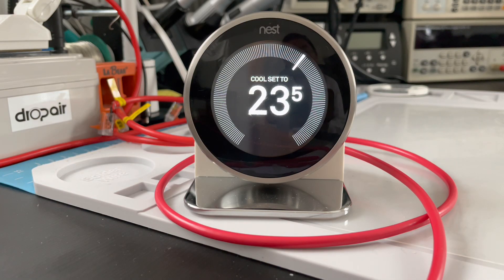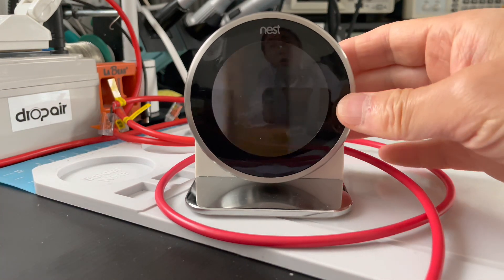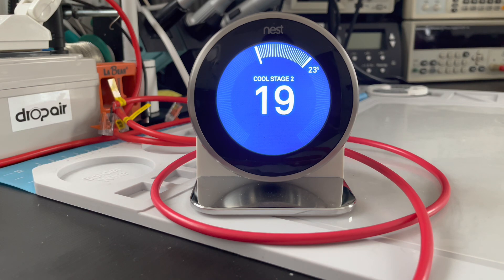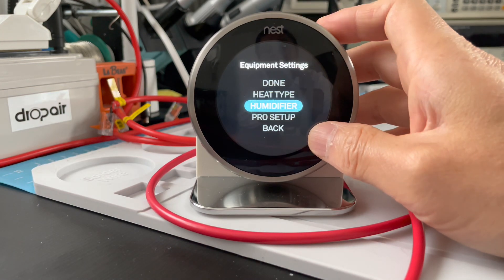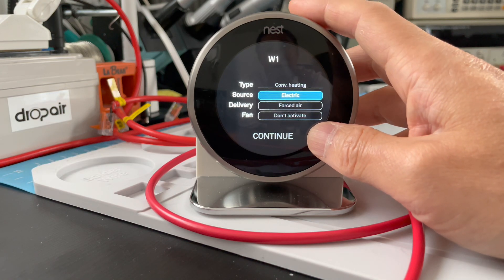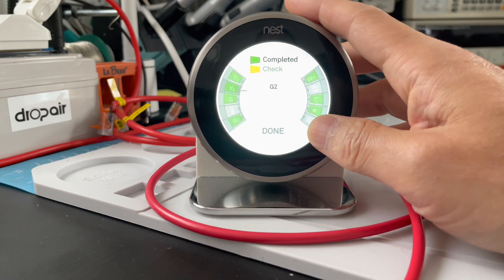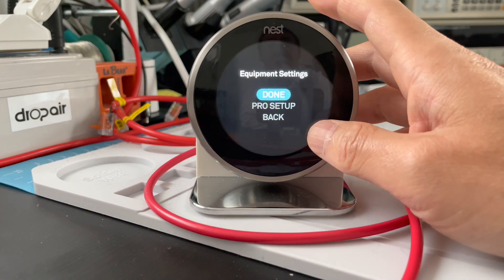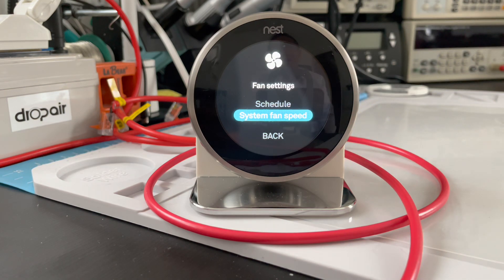How to configure the 3 fan speed without resetting the nest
The most powerful adapter for smart thermostat, such as Nest, Ecobee, Honeywell, Tuya, HD, Orvibo, Mcohome, Morggen, Lutron, Savant, Crestron, Control4 etc.

It also support the multi equipment control, such as air conditioner, boiler heat, ventilation in one smart thermostat, one adapter.

Core Feature:
1.Stability and reliability, with continuous updates and upgrades for up to 8 years.
2.Easy install, just plug in and play without any configuration;
3.AC24V power inside, do not need additional transformer;
4.Wide brand and models used;
5.Suit for 3 fan speed, mode change, different set point, not the simple on/off;
6.Keep the inverter function, help you more saving and comfortable.